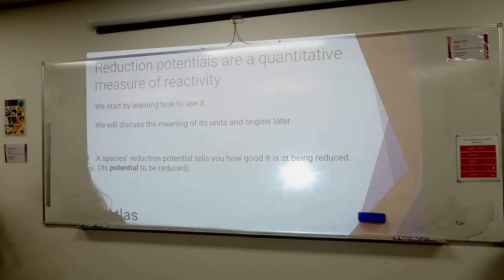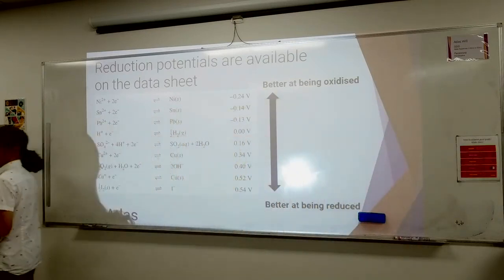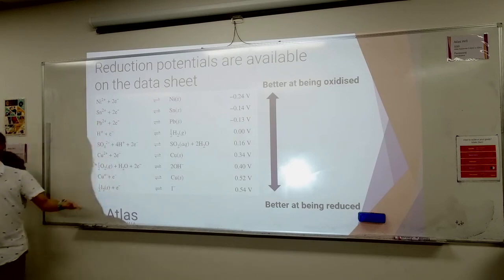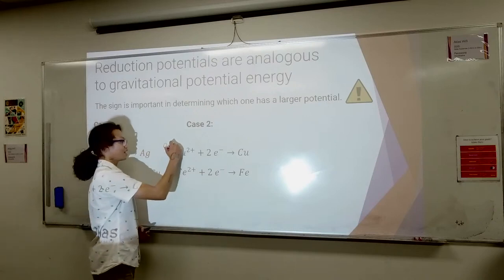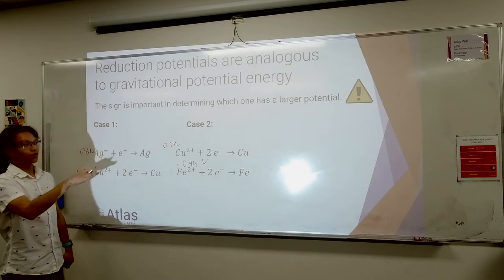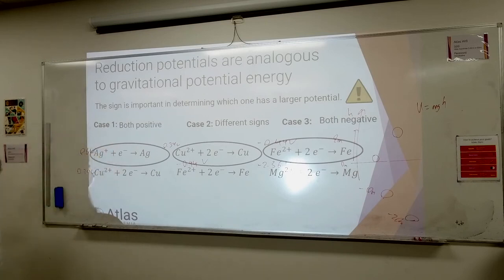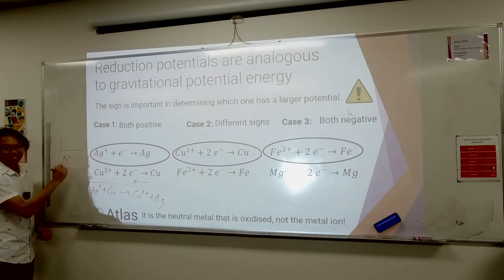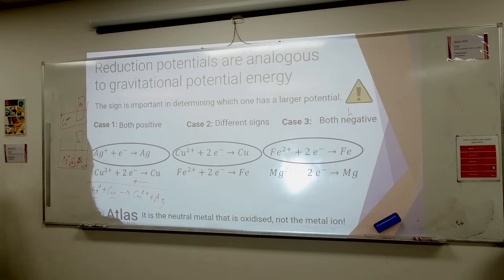Reduction potentials | in the classroom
Excerpt from a Year 11 Chemistry lesson with Anthony Mai at Atlas Academia - Sydney, Australia